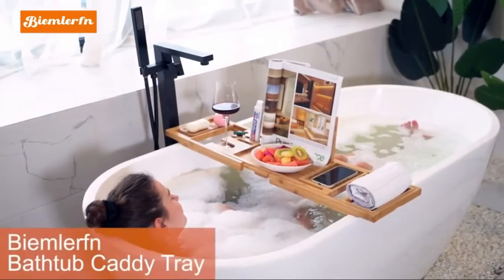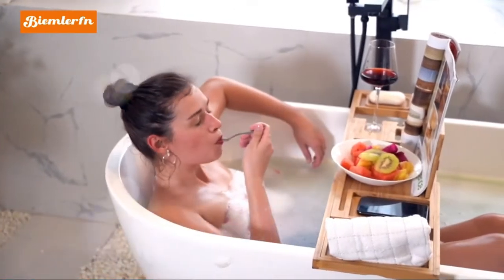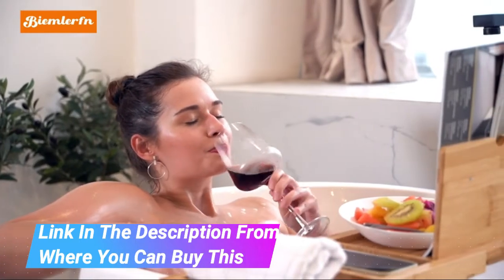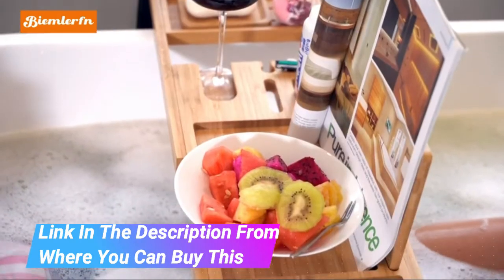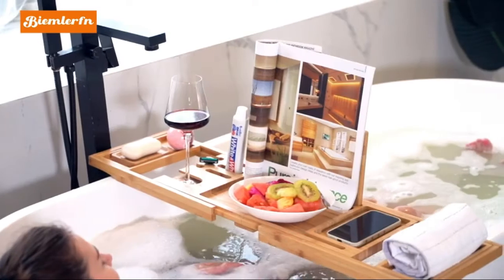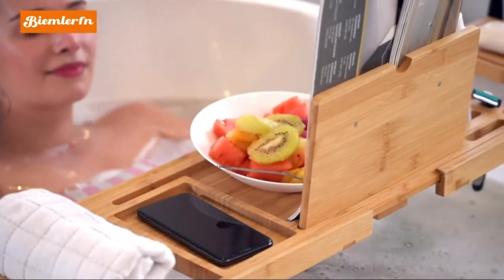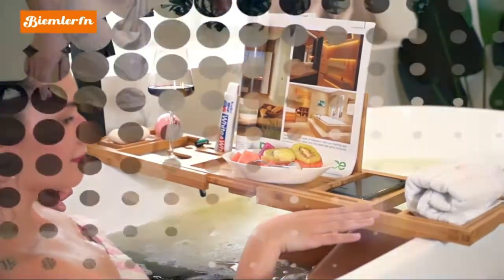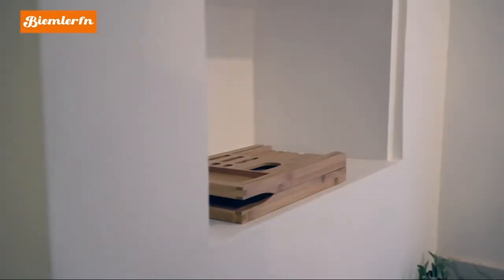Before You Buy Biemlerfn Bath Tray, Bamboo Bathtub Caddy Tray Extendable Spa Organizer Tray